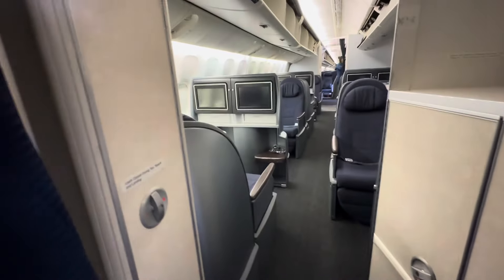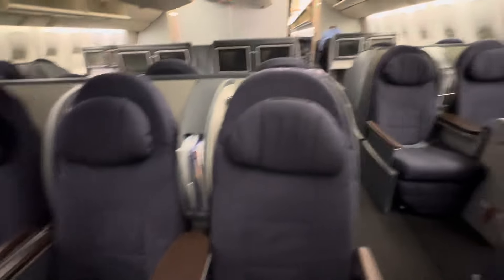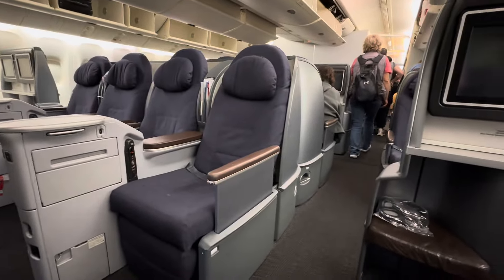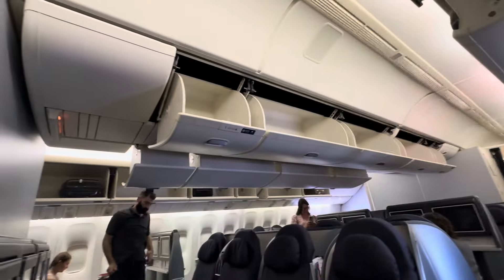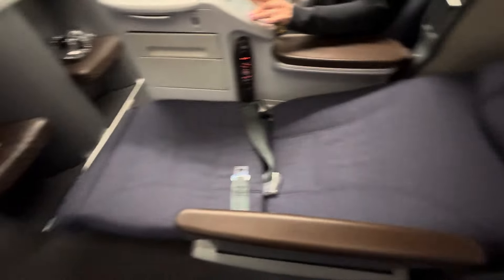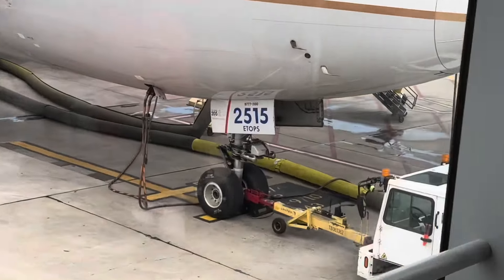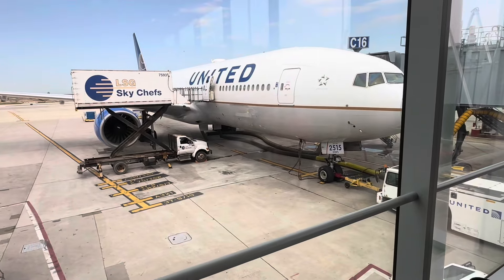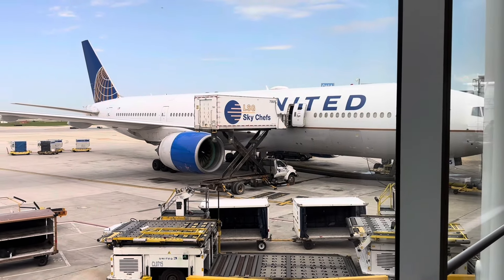✈️ ✨United Airlines ​⁠777-200 ✨- First Class Cabin Tour, Seating & Exterior